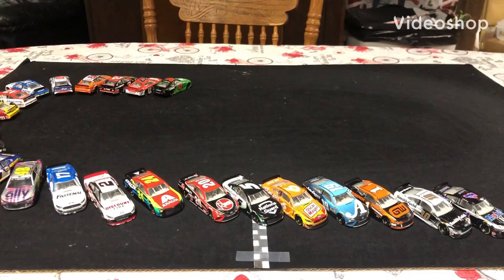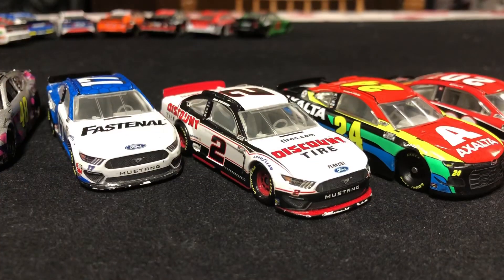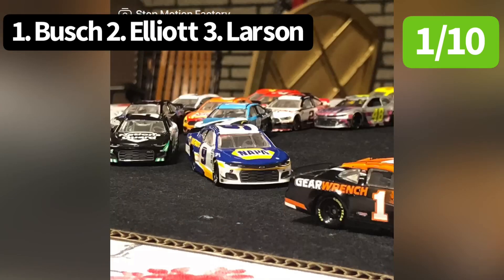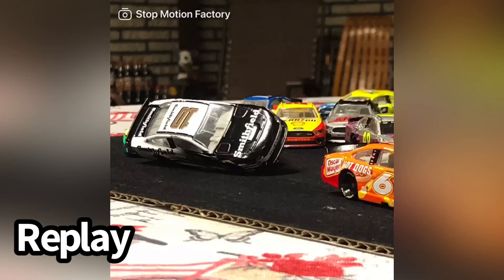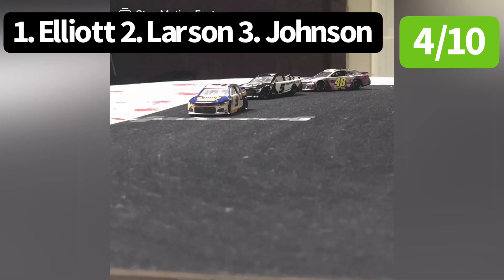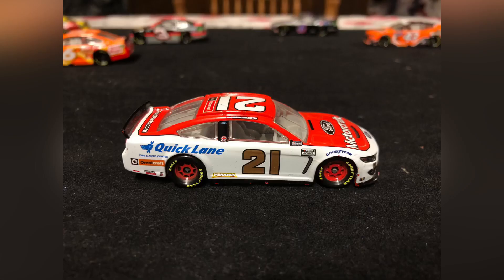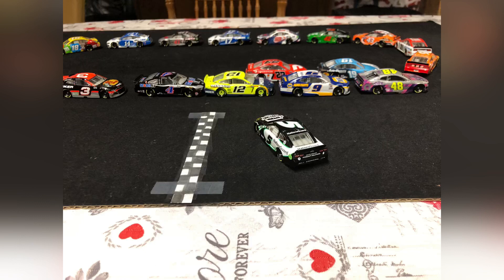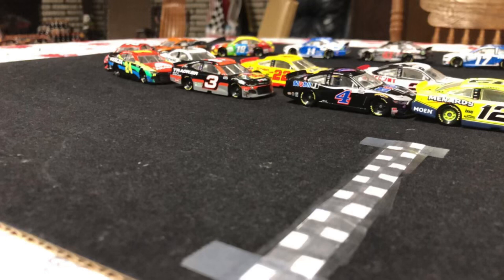ChrisKraft Cup Series Season 1 Race 1 | Bristol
It was a short vid, but I had to make it short since it was my first time doing this series. Meanwhile, be ready because race 2 is already in progress!